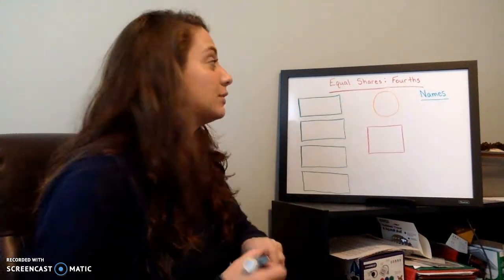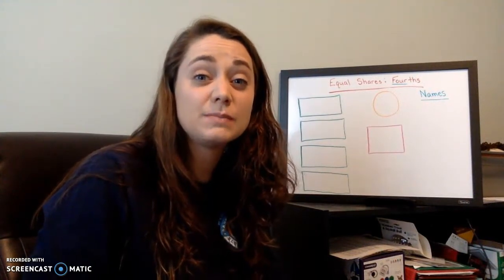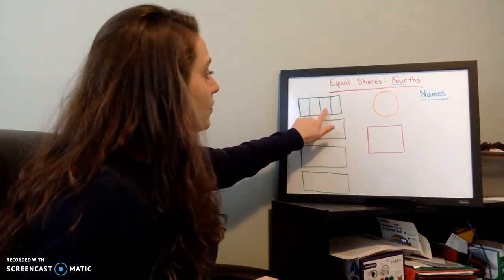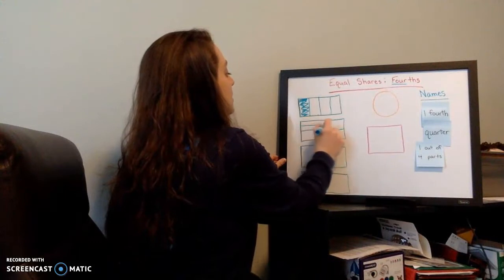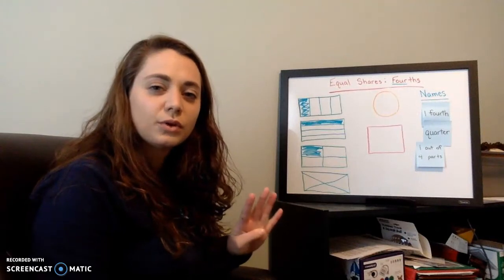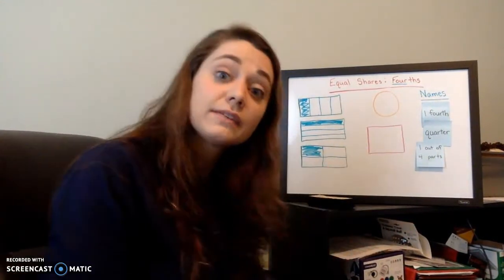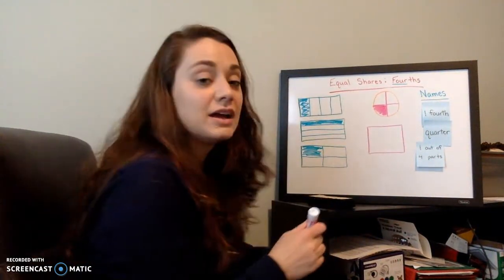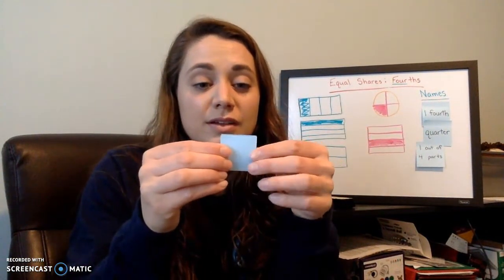Equal Shares: Fourths